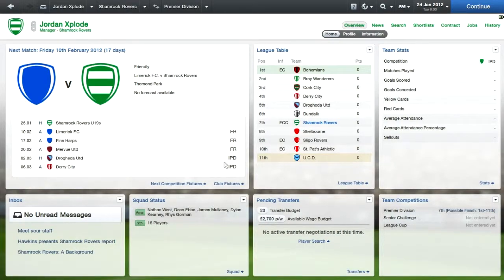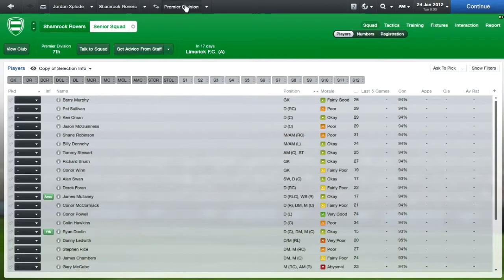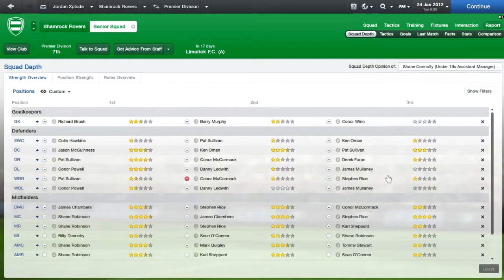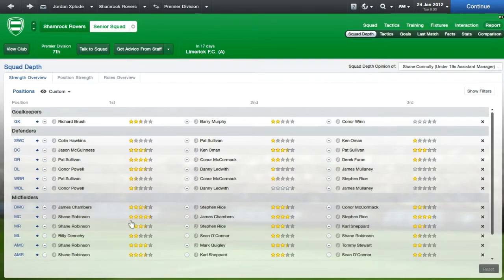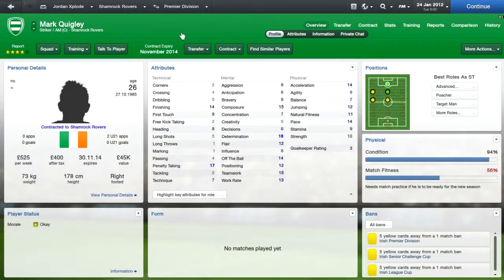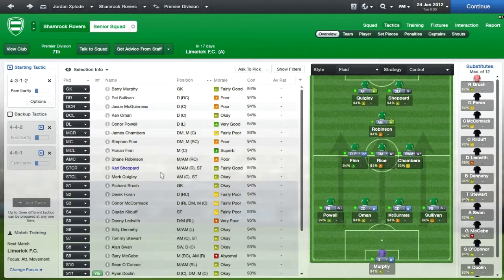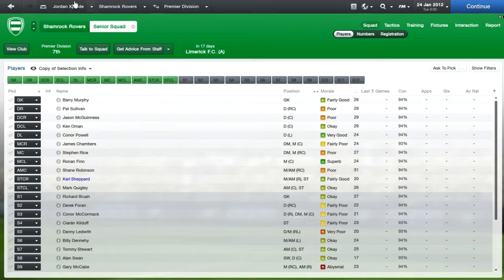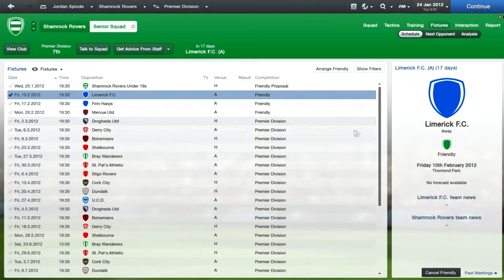Football Manager 2013 - Decathlon Challenge#1| Welcome to Shamrock Rovers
Watch me undertake the Decathlon Challenge.

Starting at Shamrock Rovers the rules are simple: Win 10 different top league titles, at any nation win the top division with a club. Obviously picking up as much extra silverware on the way as possible, how will I get on?